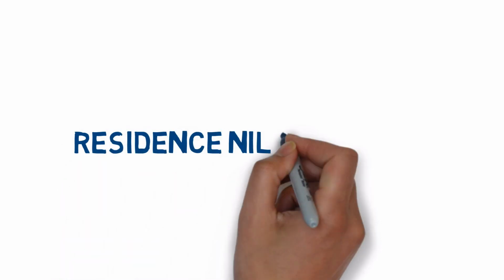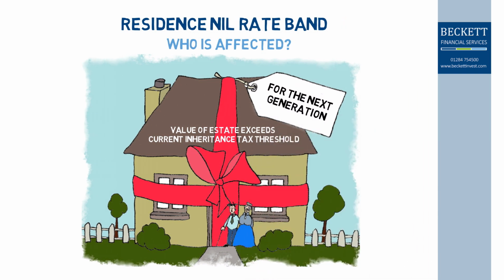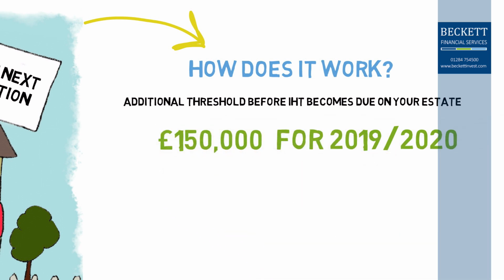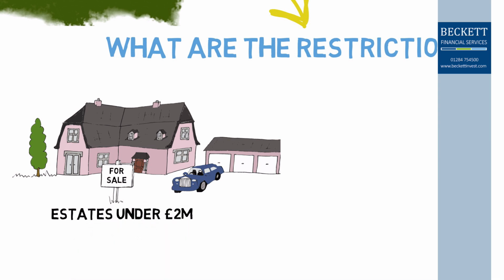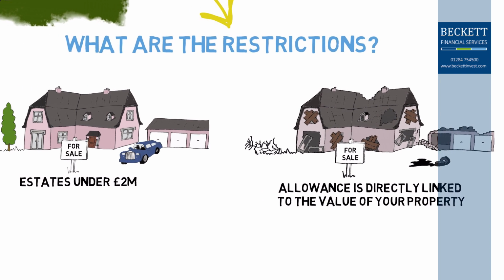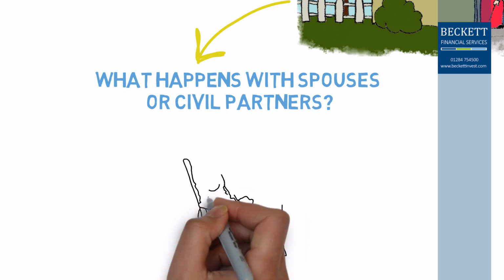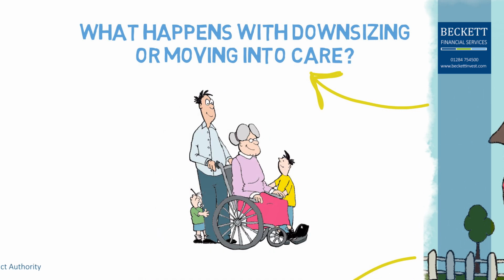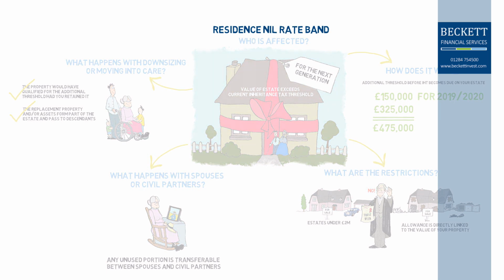Residence Nil Rate Band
The Residence Nil Rate Band was designed to make it easier for you to pass on the family home without incurring inheritance tax, and this video explains how it works.